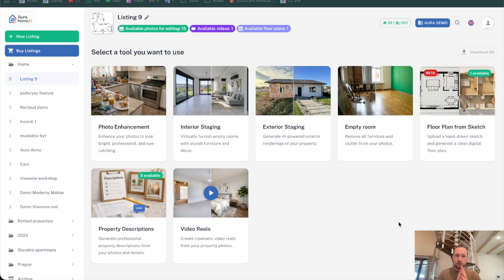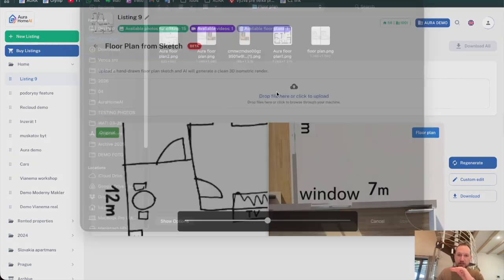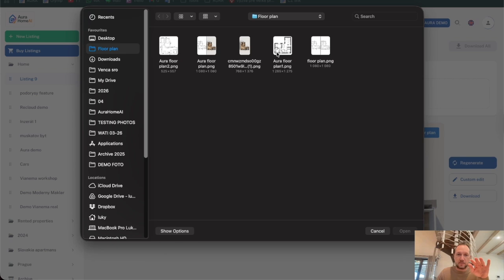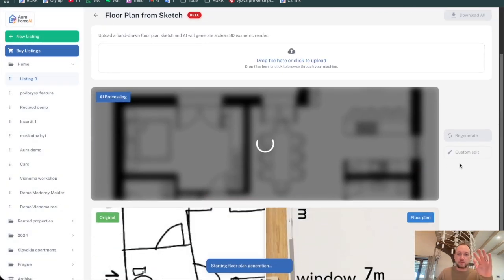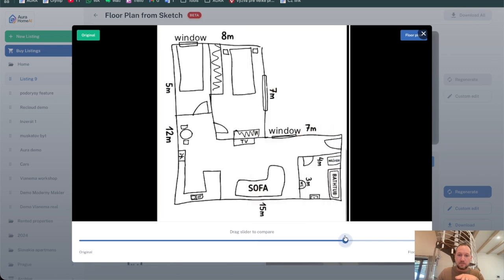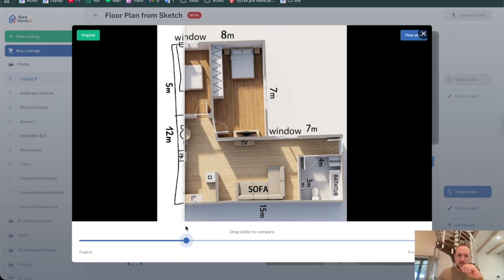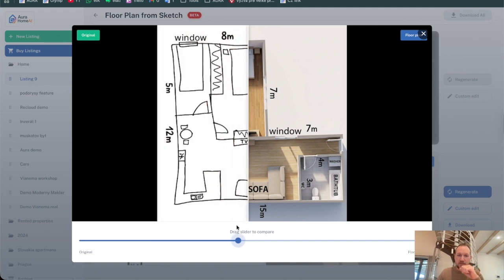AURA Floor plans EN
No more amateur drawings!
In this video, we’ll show you how Aura Home AI’s new Floor Plan feature is changing the way realtors present properties.
✅ Upload a photo of your paper sketch
✅ Let AI straighten walls and detect rooms